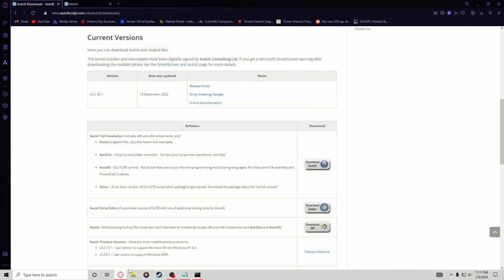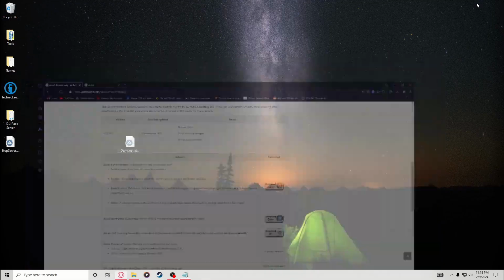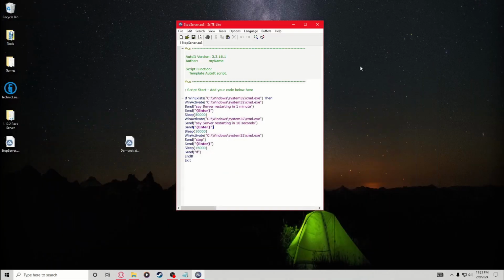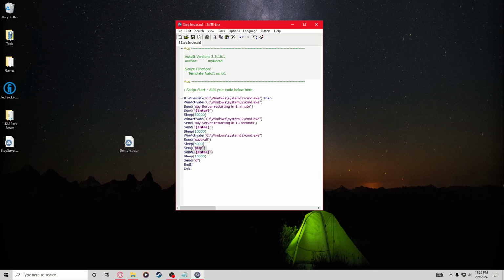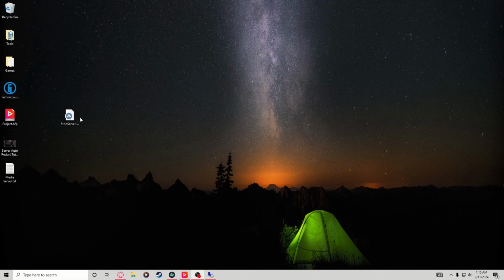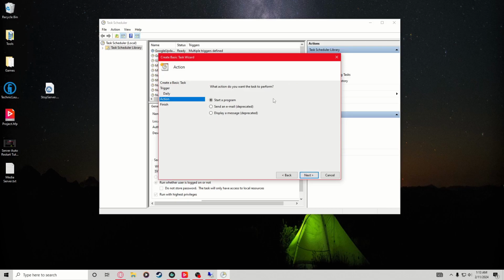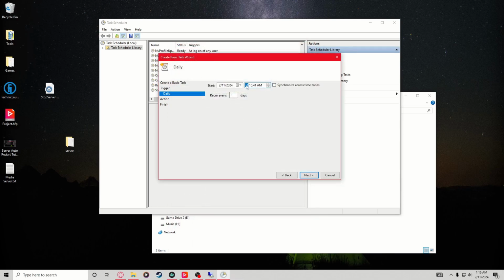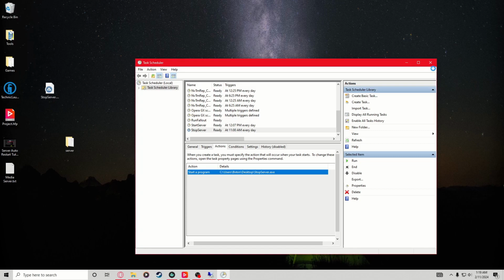Auto-Restart Minecraft Server (No Plugins/Mods)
Here is a script that warns users 1 hour, 5 minutes, 1 minute, and 10 seconds
before saving and stopping the server from console:
(Copy EVERYTHING below. I did not cover it in the video but you need the extra "If" statement for the program to select the CMD window whether it is already selected or not. Without it, the program may not be able to find the CMD window)

If WinExists("C:\Windows\system32\cmd.exe") Then
WinActivate("C:\Windows\system32\cmd.exe")
Sleep(1000)
Send("say Server restarting in 1 hour")
Send("{Enter}")
Sleep(3600000)
WinActivate("C:\Windows\system32\cmd.exe")
Send("say Server restarting in 5 minutes")
Send("{Enter}")
Sleep(300000)
WinActivate("C:\Windows\system32\cmd.exe")
Send("say Server restarting in 1 minute")
Send("{Enter}")
Sleep(50000)
WinActivate("C:\Windows\system32\cmd.exe")
Send("say Server restarting in 10 seconds")
Send("{Enter}")
Sleep(10000)
WinActivate("C:\Windows\system32\cmd.exe")
Send("save-all")
Send("{Enter}")
Sleep(5000)
WinActivate("C:\Windows\system32\cmd.exe")
Send("stop")
Send("{Enter}")
Sleep(5000)
Send("d")
EndIf

If WinExists("Select C:\Windows\system32\cmd.exe") Then
WinActivate("Select C:\Windows\system32\cmd.exe")
Sleep(1000)
Send("{Enter}")
Sleep(3600000)
WinActivate("C:\Windows\system32\cmd.exe")
Send("{Enter}")
Sleep(300000)
WinActivate("C:\Windows\system32\cmd.exe")
Send("{Enter}")
Sleep(50000)
WinActivate("C:\Windows\system32\cmd.exe")
Send("{Enter}")
Sleep(10000)
WinActivate("C:\Windows\system32\cmd.exe")
Send("save-all")
Send("{Enter}")
Sleep(5000)
WinActivate("C:\Windows\system32\cmd.exe")
Send("stop")
Send("{Enter}")
Sleep(5000)
Send("d")
EndIf
Exit